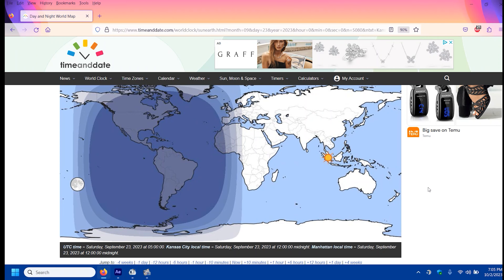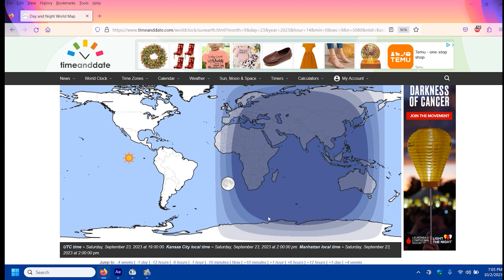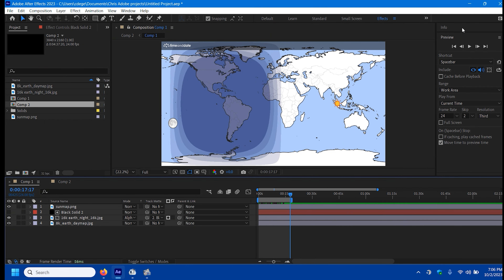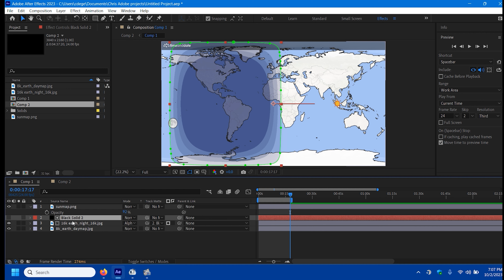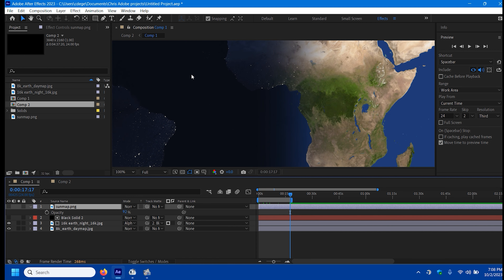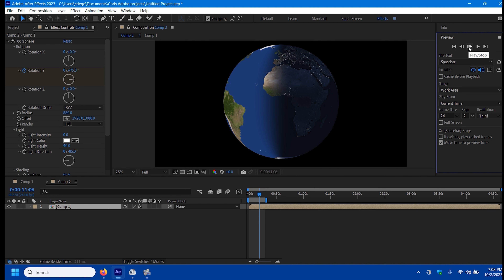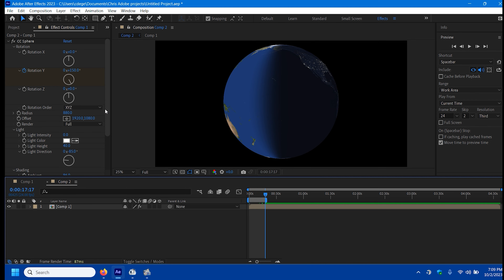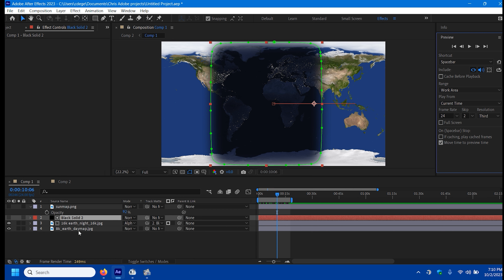Night & Day Flat Map Projected on a Sphere/Earth - 4k - By CD